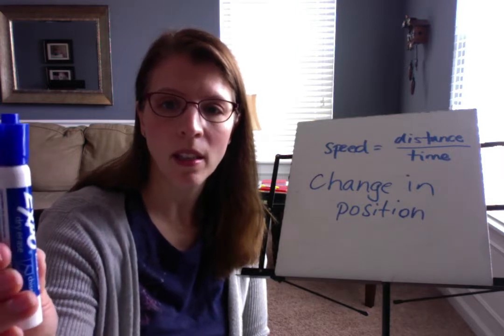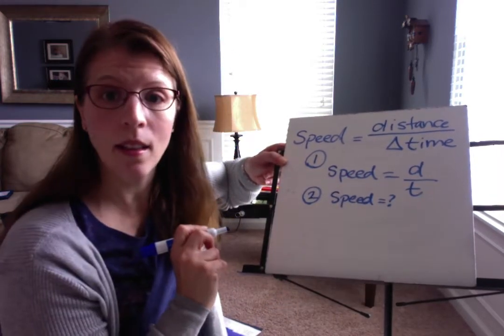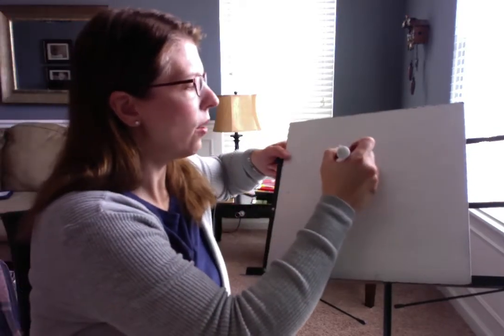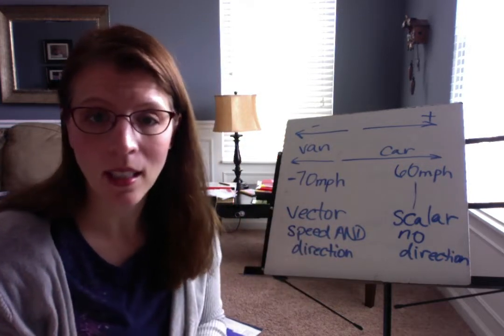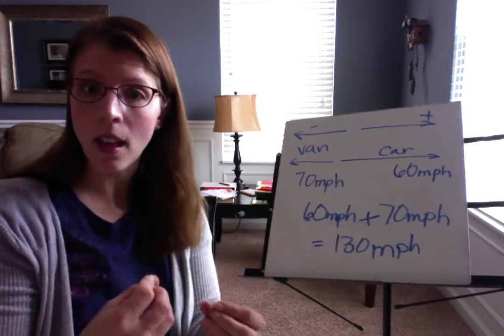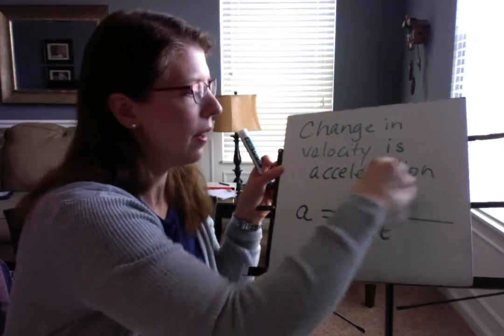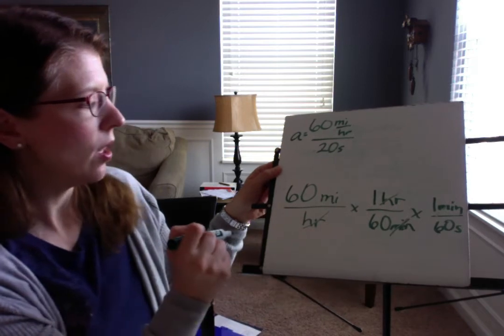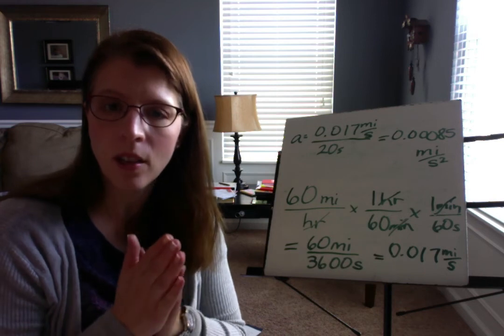Physical Science Vid 1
Here is your lesson from 1/21/19!